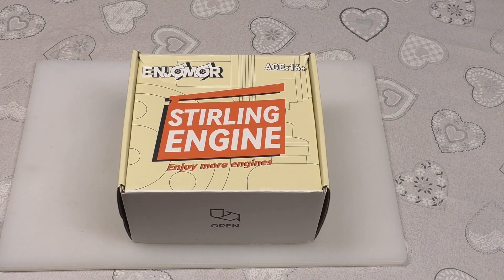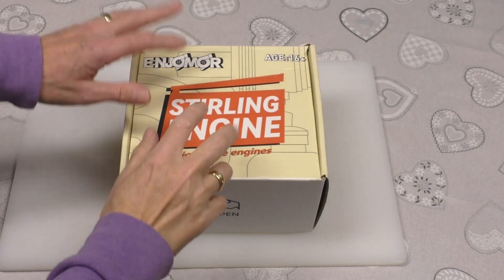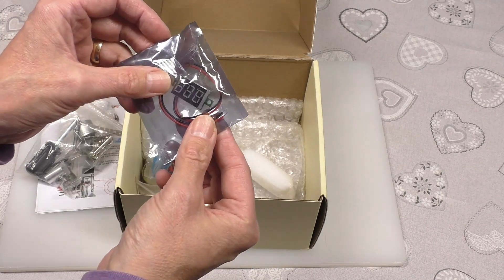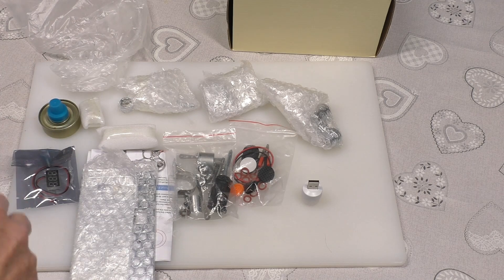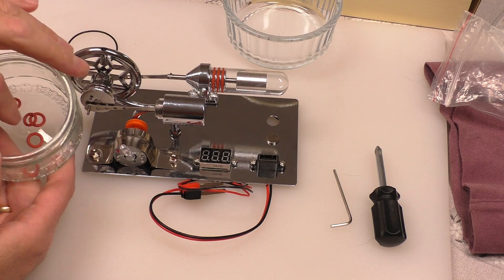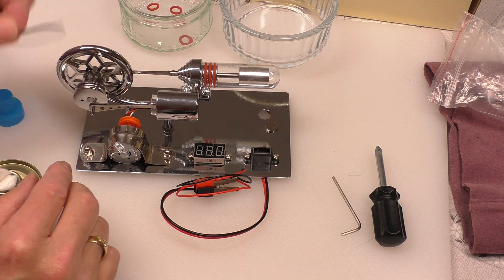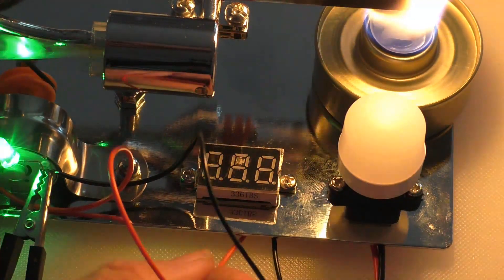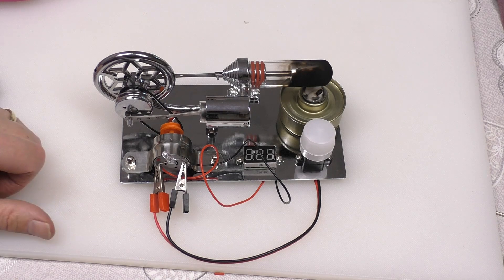ENJOMOR. Stirling Engine. Educational and easy build.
ENJOMOR Stirling engine kit from EngineDiy.com.  High quality metal and glass construction supplied with mini generator, volt meter and LED lights.  Easy build in less than 30 mins.
Features：
Creative Design:
This Stirling engine model features a classic γ-type structure coupled with a small generator. When heated by an alcohol lamp, the engine runs smoothly and generates electricity to light up an LED or bulb. This ingenious design showcases the beauty and functionality of mechanical operation.
Assembly Kit:
Dive into an engaging project with the detailed assembly kit that comes with the ENJOMOR Stirling engine. The instructions and diagrams make the assembly process enjoyable and educational. You'll enhance your hands-on skills and gain a deeper understanding of mechanical principles.
Well-Made:
Crafted from premium quality metal, this Stirling engine model boasts an electroplated surface that prevents rust and adds a touch of elegance. The exquisite design and durable construction ensure that you'll be impressed by both its appearance and quality.
Wide Application:
The ENJOMOR Stirling engine model is perfect for various applications. It's a fantastic tool for scientific projects, classroom demonstrations, or as a unique ornament on your desk. Teachers, students, and mechanical enthusiasts alike will find endless value in this educational toy.
Mechanical Enthusiasts Gift:
Looking for a gift that stands out? The ENJOMOR Stirling engine model comes in an elegant package, making it a thoughtful and impressive gift for any occasion. It's not just a toy; it's a conversation starter and a piece of art that will catch the eye of anyone who sees it.
More Details:

.Material: Metal & Glass
.Color: Silver
.Flywheel Diameter: 56mm
.Hot Cylinder Glass Tube Outer Diameter: 20mm
.Hot Piston: 14mm
.Cold Cylinder Outer Diameter: 22mm
.Cold Cylinder Sleeve: 15mm
.Cold Piston: 12.5mm
.Product Weight: 363g
.Package Weight: 480g
.Product Dimensions: 16 x 8.7 x 8cm
.Package Dimensions: 20.5 x 11.5 x 18.5cm
.Packing: Graphic Carton
.Ages: 16+

Packing List:
.Stirling Engine Parts Set *1
.Alcohol lamp *1
.LED lamp *1
.Round Lamp Barrel *1
.Instruction Manual *1